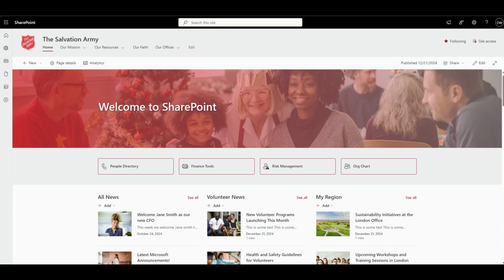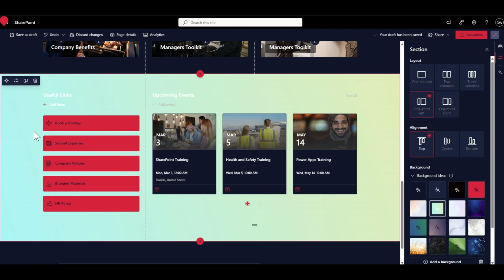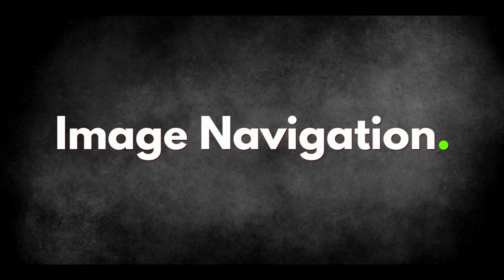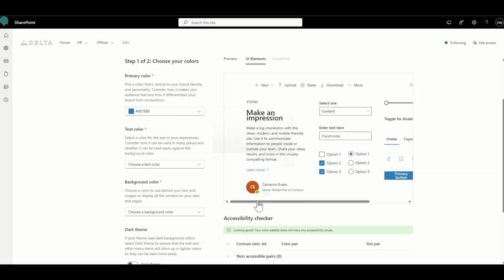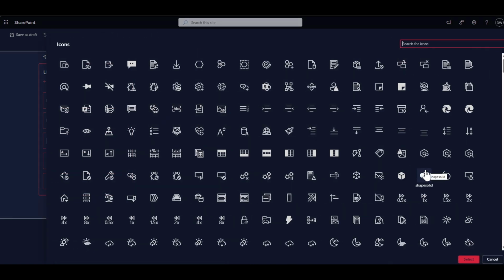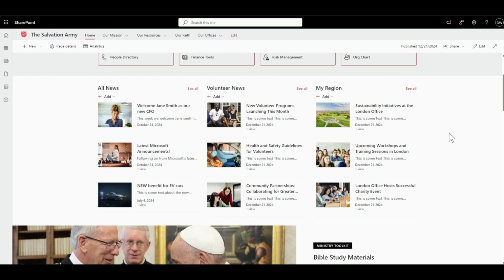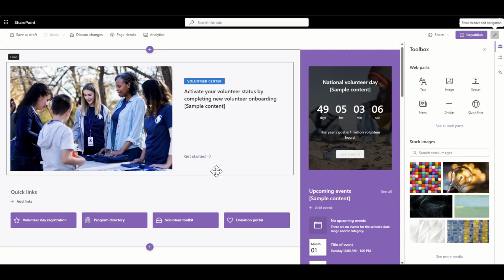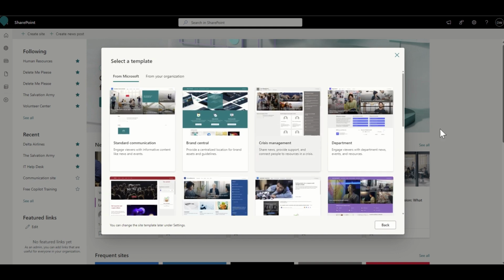10 Essential Tips for Designing a SharePoint Intranet in 2025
Designing a SharePoint Intranet in 2025

Welcome to "10 Essential Tips for Designing a SharePoint Intranet in 2025"! In this video, we’ll walk you through the key steps and strategies to design an efficient and visually appealing SharePoint Intranet for your organization. Whether you're just starting or looking to enhance your current site, these tips will make your SharePoint experience smoother and more engaging.

Introduction:
To kick things off, the foundation of a successful SharePoint Intranet lies in careful planning and thoughtful design. Here are the first three essential steps for building your site:

Plan Structure
Planning your site structure is the first step in creating an effective intranet. A clear, logical structure will help organize content and ensure that your site scales with the needs of your organization. We’ll discuss best practices for setting up categories, content, and site hierarchy.

SharePoint Homepage Design
Your homepage is the gateway to your intranet, so it’s crucial to design it to be intuitive, engaging, and easy to navigate. Learn how to create a homepage that becomes the central hub for team communication, resources, and quick access to key tools.

SharePoint Navigation
Good navigation is the cornerstone of any great user experience. We’ll explore how to design navigation that helps users quickly find what they need, making the intranet experience seamless and efficient.

Top 10 Tips:
Now that we’ve covered the essentials, let’s dive into the top 10 tips that will take your SharePoint Intranet design to the next level:

Banner Sections
Banners are great for drawing attention to important information. Learn how to design banner sections that catch the eye and highlight key messages without overwhelming the page.

Section Backgrounds
Well-designed section backgrounds can create a visually appealing and cohesive look. We'll show you how to choose backgrounds that enhance your site’s design while maintaining clarity and readability.

Spacer Web Parts for Alignment
Alignment is key to a clean, professional design. Discover how to use spacer web parts to keep your content aligned and prevent the page from feeling cluttered.

Image Navigation to Make Navigation More Visual
Visual navigation is an excellent way to engage users. We’ll walk you through using image navigation to enhance your site’s usability and make it more interactive.

Site Branding: Easily Apply Colour Themes Without PowerShell
Branding your site is essential for maintaining consistency and identity. Learn how to apply color themes easily using SharePoint’s built-in tools, without needing PowerShell scripting.

Microsoft Icons Library
Save time and money by utilizing the Microsoft Icons library. We’ll demonstrate how to integrate these pre-designed icons into your site design, avoiding the need for bespoke icons.

Audience Target News
Targeted news helps ensure the right content reaches the right people. Learn how to filter news based on location, job role, or other factors to keep your intranet relevant for everyone.

Single Hero Layers for Navigation
The Hero web part can be a powerful tool for navigation. We'll show you how to use single hero layers to make navigation simpler and more visually appealing.

Quick Chart Web Parts to Display Information Without Power BI
Want to display data without using Power BI? Quick chart web parts are the solution! Learn how to easily add charts and data visualizations to your SharePoint pages.

SharePoint Site Templates for Design Inspiration
Not sure where to start with your design? SharePoint site templates are a great resource for inspiration. We’ll show you how to use them to spark ideas for creating a well-designed intranet.

00:00 SharePoint Tips
00:25 Banner Sections
03:00 Section Backgrounds
06:20 Spacer Web Part
08:41 Image Navigation
11:40 SharePoint Site Branding
15:32 SharePoint Stock Icons
19:32 Audience Target News in SharePoint
21:37 Hero Web Part in Layers
25:23 Quick Chart Web Part
28:27 SharePoint Site Templates